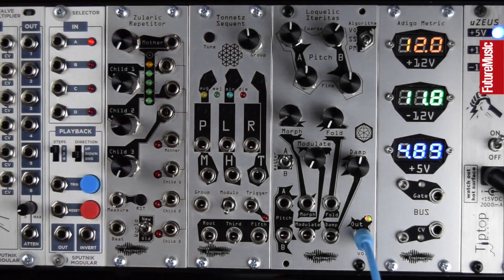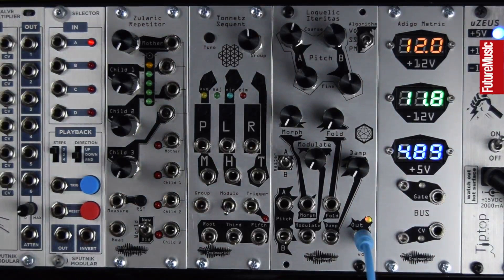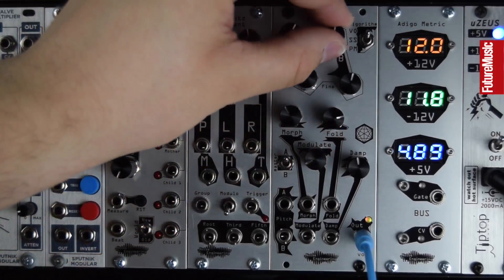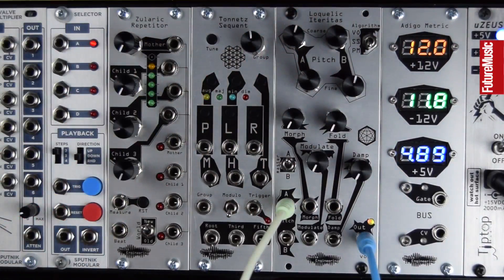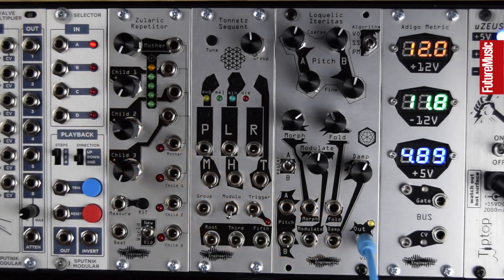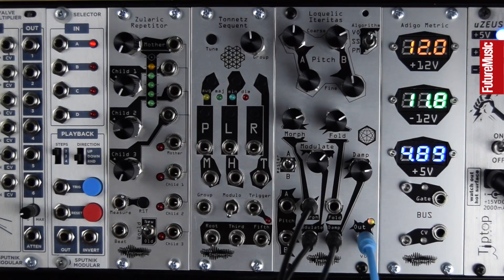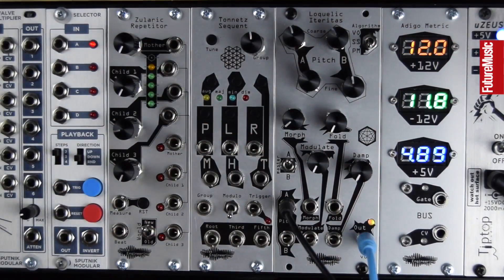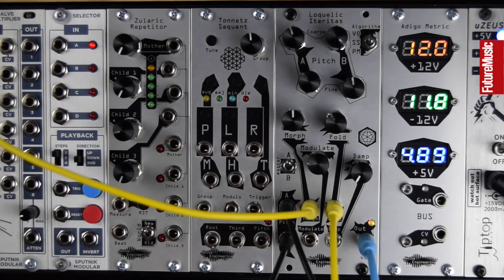Modular Monthly: Exploring the broad sonic range of the Loquelic Iteritas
Noise Engineering's Loquelic Iteritas may be a bit of a mouthful but we were left jaw-dropped by the sheer range of tones available in this digital oscillator module. In this video we explore what it can do.